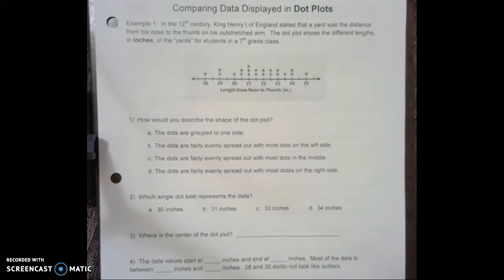Comparing Data Displayed in Dot Plots